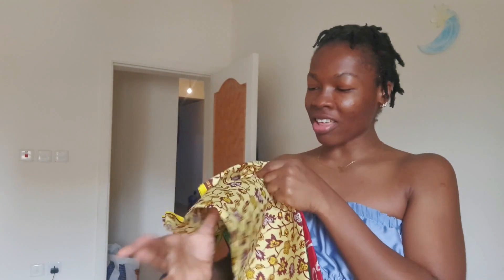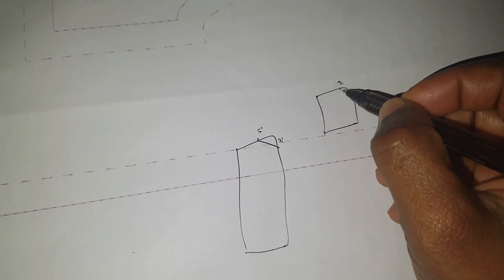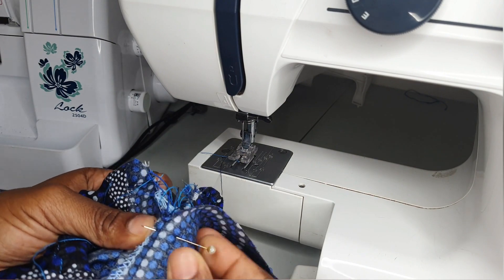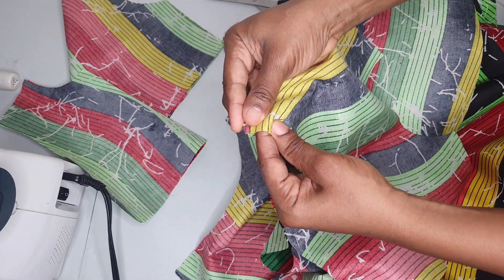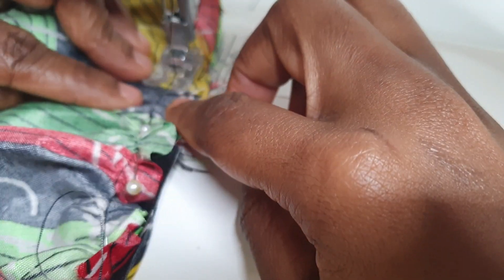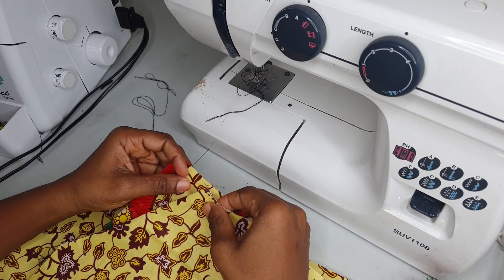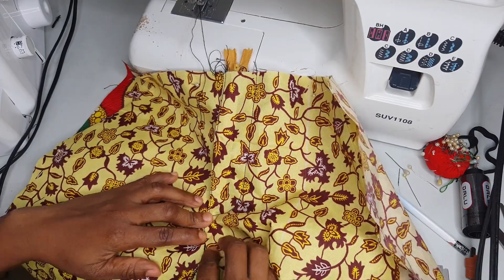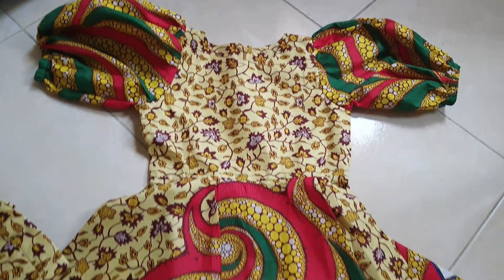How to sew an off-shoulder shirring dress with puff sleeves, circle dresses for kids and trousers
Hey, fam! In this video, I'm going to show you how to make three gorgeous dresses and trousers in two days. I made an off-shoulder shirring dress with puff sleeves, circle dresses for kids, and trousers.

This is a speedy documentary, so, watch all the sewing tutorial that I recommended.

Whether you're an experienced seamstress or just starting, watch my sewing tutorial for an interesting and fashionable sewing project.

Recommended sewing tutorial

Bissous.